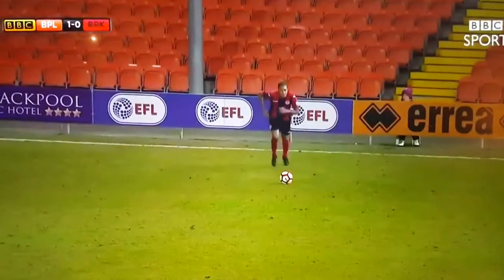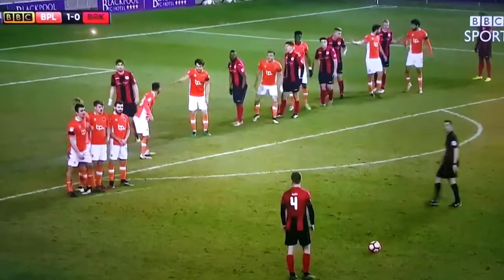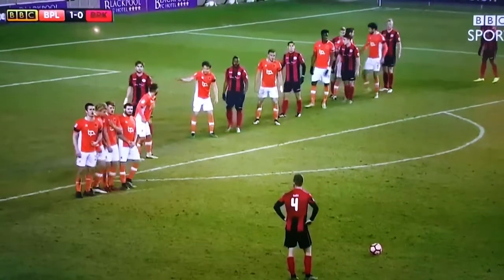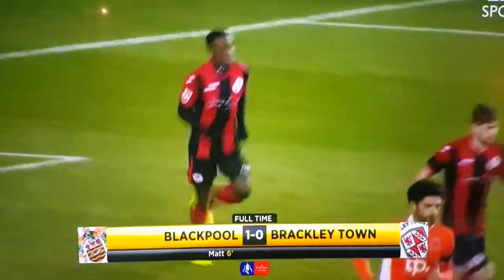www blackpool vitalfootball co uk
Pool progress to the 3rd rnd of the FA CUP with a 1-0 win at home to Brackley Town. Matt with the only goal.

Onwards + Upwards